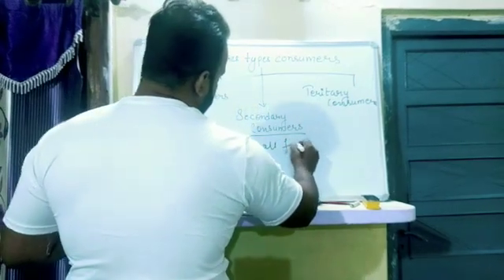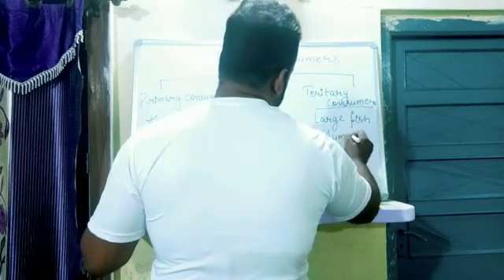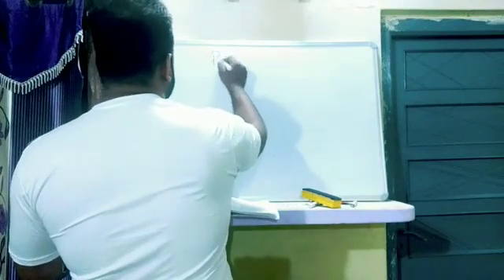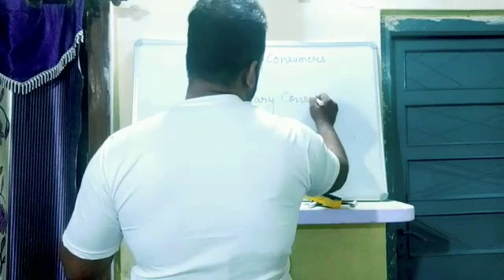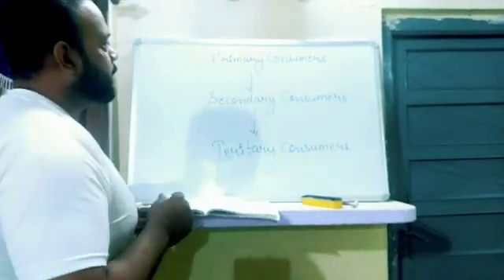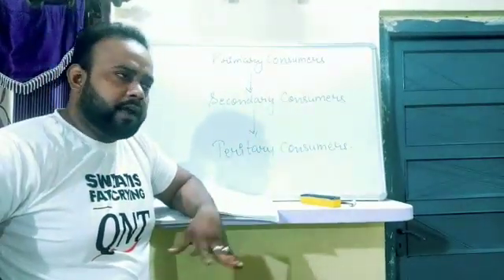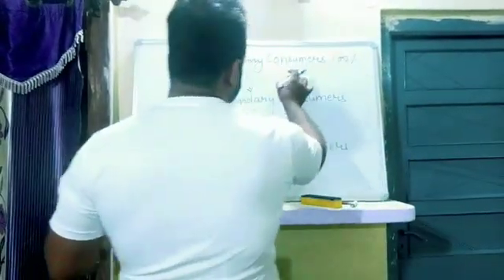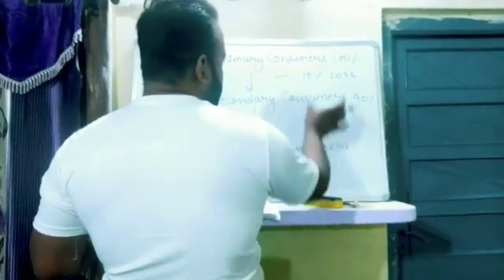Class 9th physics Part 4